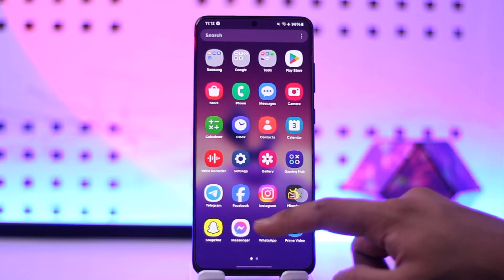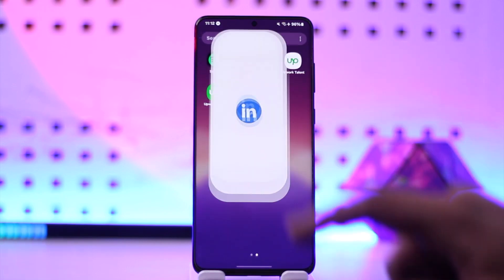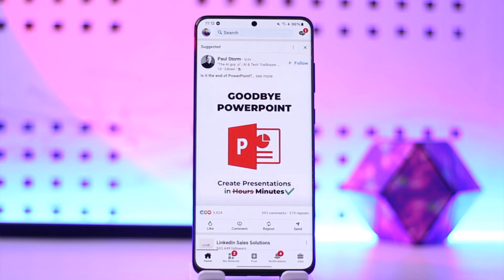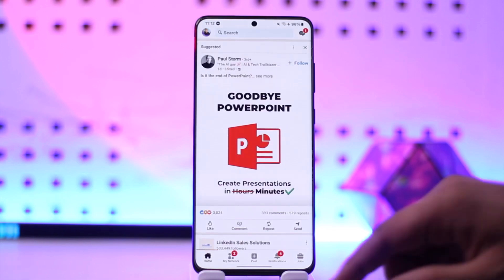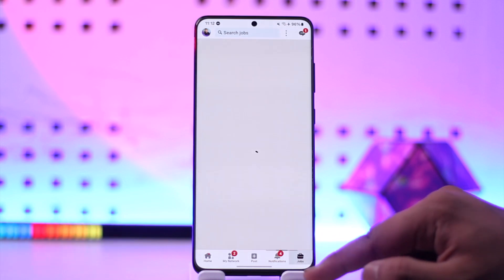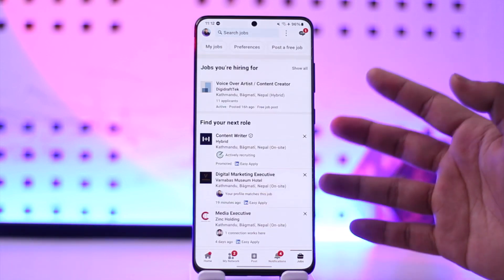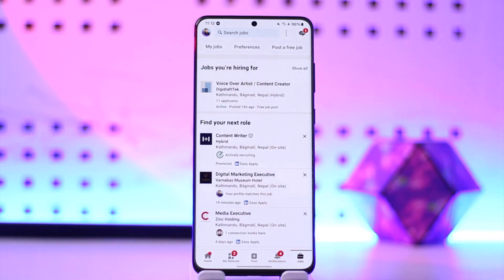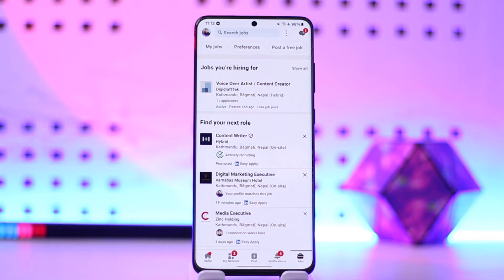How Much Does It Cost To Post A Job On LinkedIn !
In this video, I will show you how to find out how much it costs to post a job on LinkedIn.

~ Chapters:
0:00 Introduction
0:13 How Much Does It Cost To Post A Job On LinkedIn
0:53 Conclusion